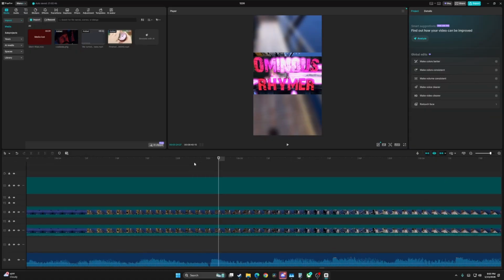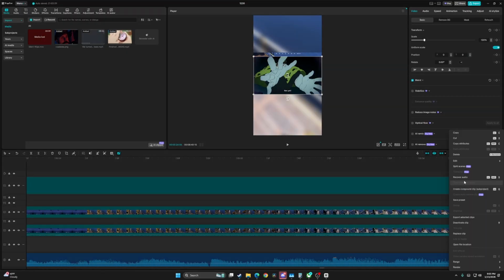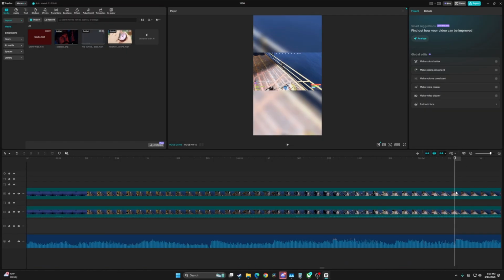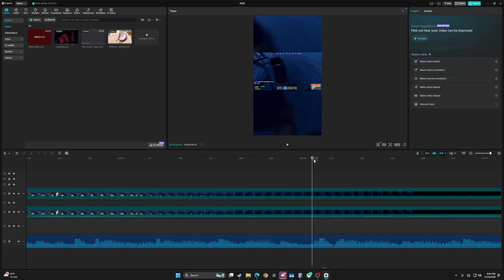how to Sync Cuts to Music in Capcut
how to Sync cuts to song in Capcut